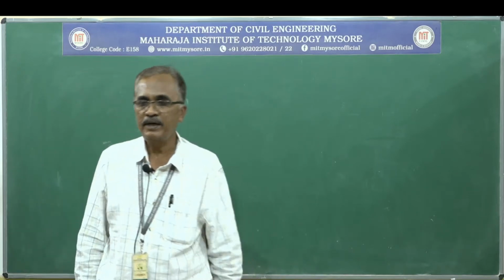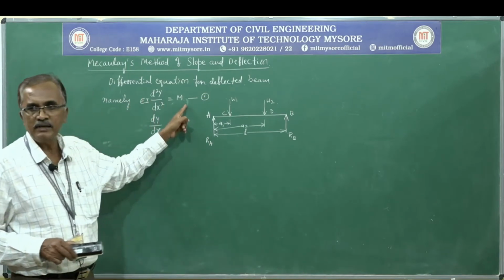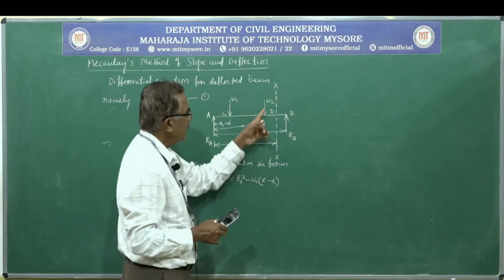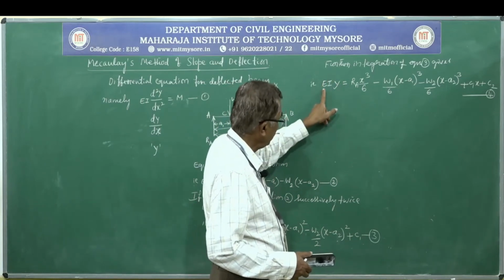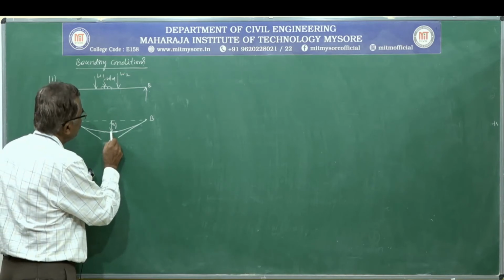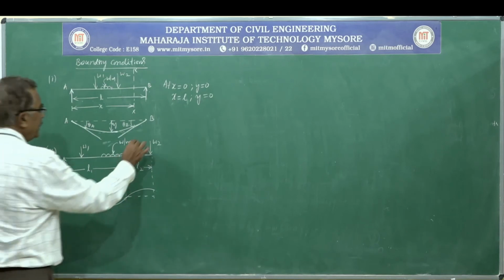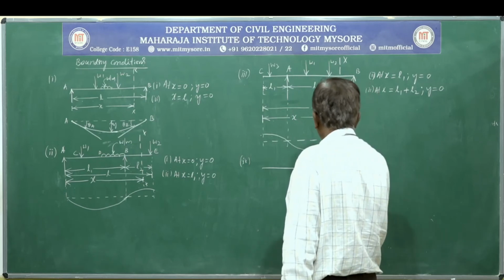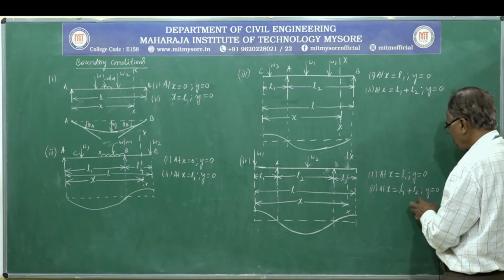Boundary Conditions|3rd sem|M5|18CV32(SOM)|S2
Topics Covered: Boundary Conditions